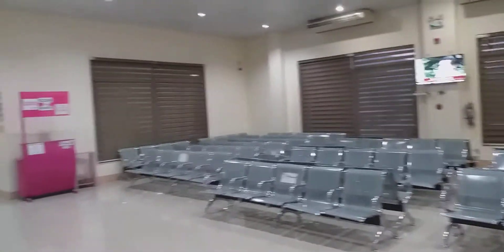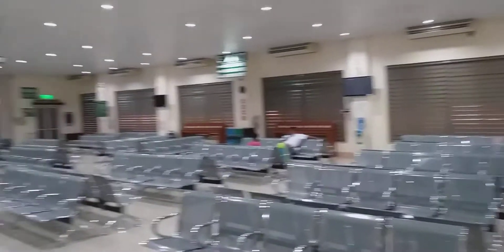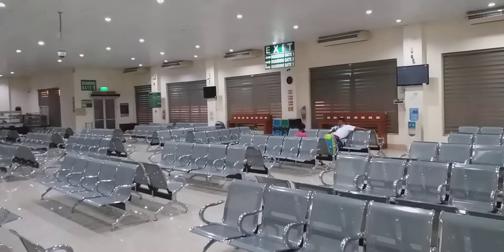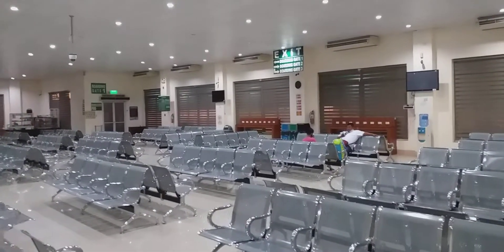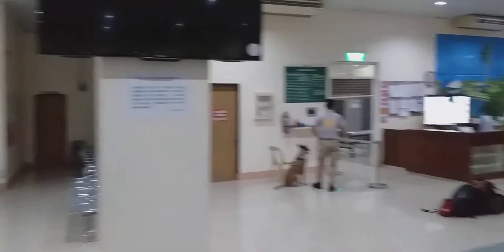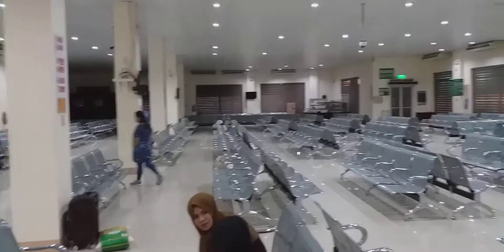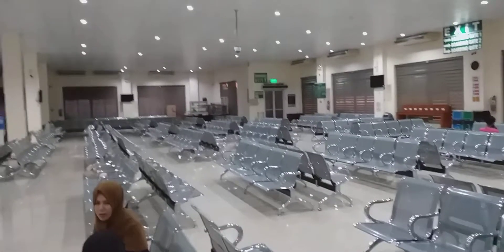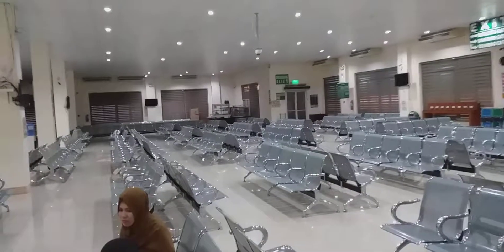Interior of the New ILIGAN Port